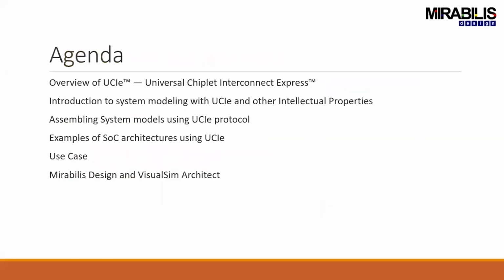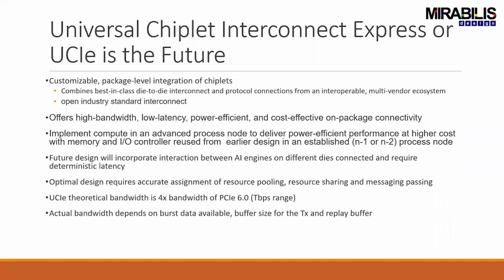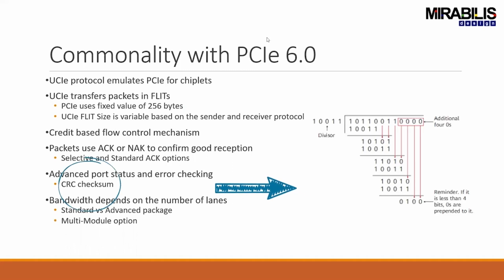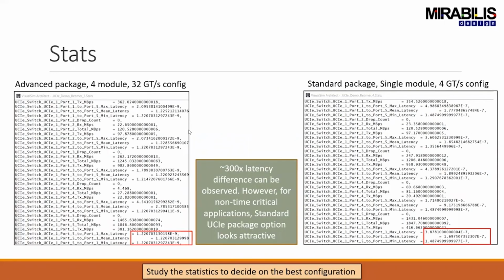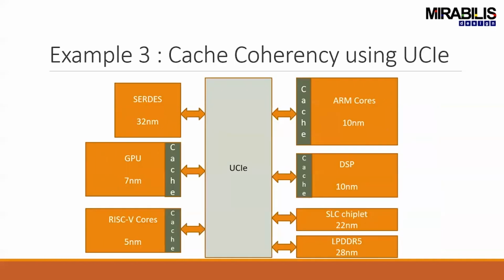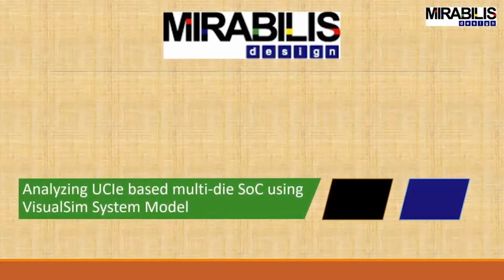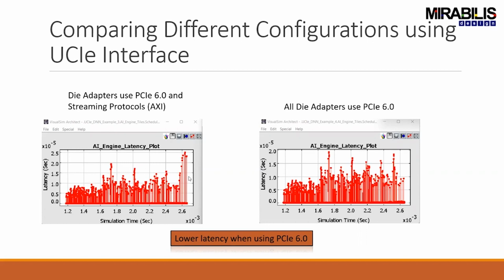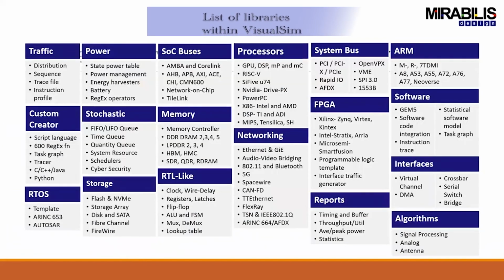VisualSim UCIe Story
Learn all about designing chiplets.

At Mirabilis Design, we are thrilled to announce that we are the sole and exclusive provider of system-level UCIe IP in the industry! 🚀

Chiplet is a major transition from the monolithic world of System-on-chip (SoC).  Our team is dedicated to revolutionizing the landscape of architecture exploration for semiconductors, used in automotive, defense and aerospace. With our system-level modeling and simulation solutions, coupled with the unparalleled UCIe library, we empower designers to create rapid prototypes, conduct Monte Carlo simulations, and optimize specifications to meet even the most demanding requirements.

Unlike other solutions out there, we understand the importance of staying ahead of the curve. That's why we're proud to offer a comprehensive methodology that eliminates performance and power surprises prior to development or integration. Our VisualSim Architect boasts over 500 IP blocks, covering everything from vendor-specific products to standards and task graphs, ensuring that our clients have access to the most robust and versatile toolkit available.

However, what distinguishes us is our dedication to innovation. While others may promote their solutions, none can match our offering of the UCie library. With Mirabilis Design, you receive not only unparalleled expertise and support but also unique access to the technology driving the industry's future.
Join us on the forefront of innovation and experience the difference with Mirabilis Design. Let's build a chiplet future together, powered by the possibilities of the UCie library.